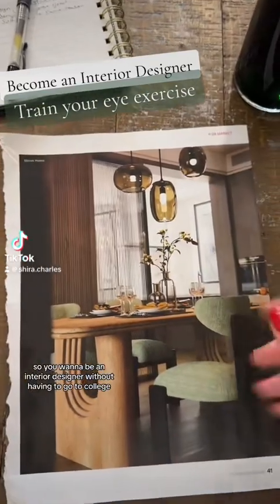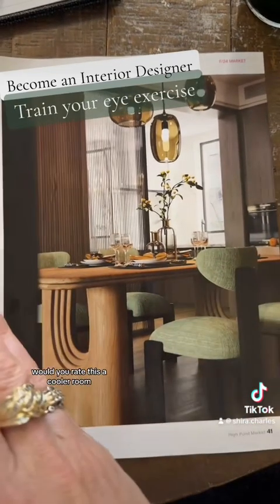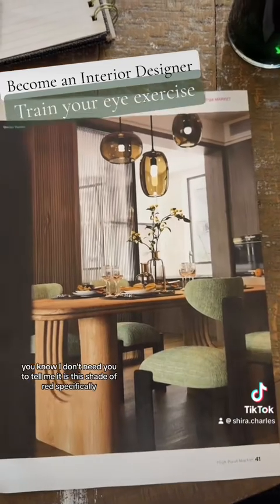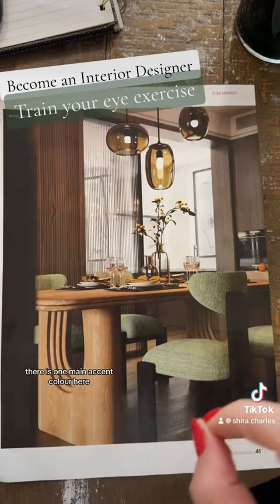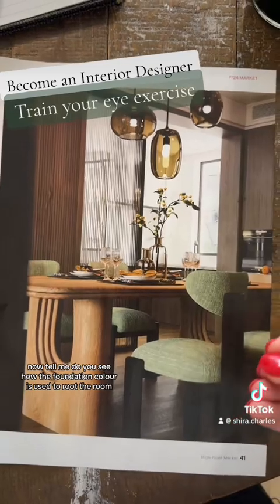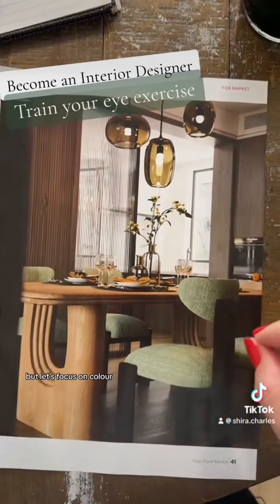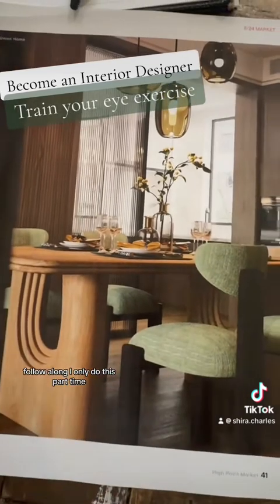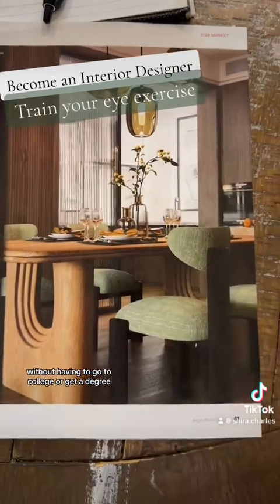Degree-less Design: Train Your Eye Exercise- Color Layering Edition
Learn how to become an interior designer without getting a college degree! In these exercises you’ll learn how to train your brain, and your eye to think like a designer. In this Train your eye edition we talk about layering colors.